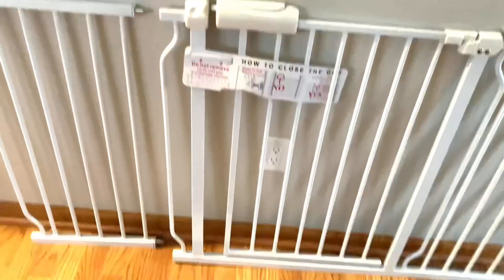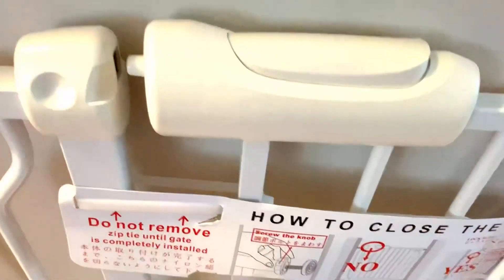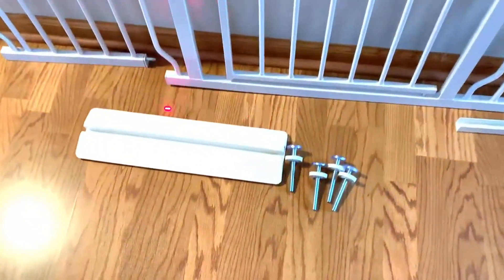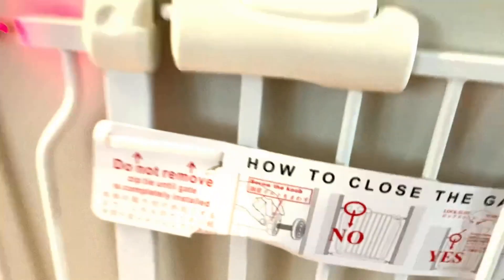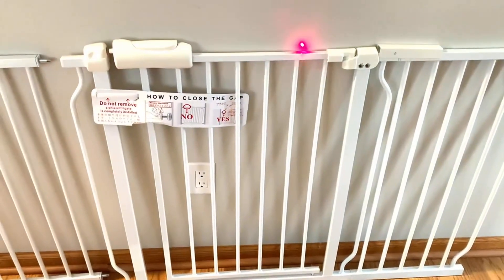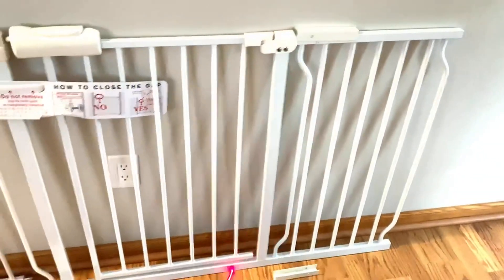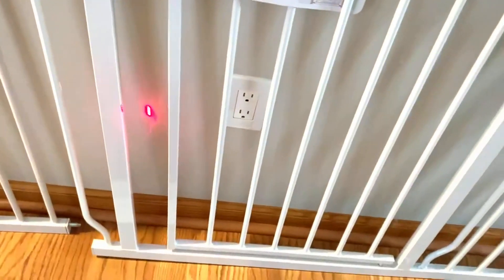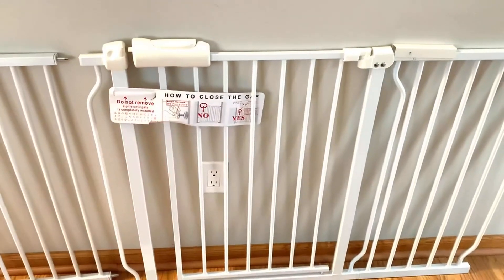WAOWAO Extra Wide Baby Gate Review, Heavy Duty, but easy to install